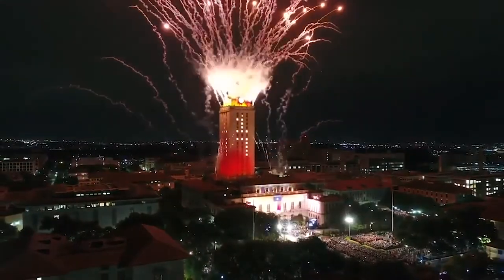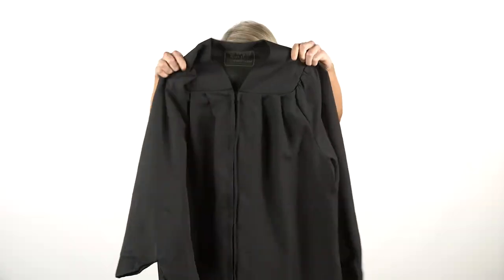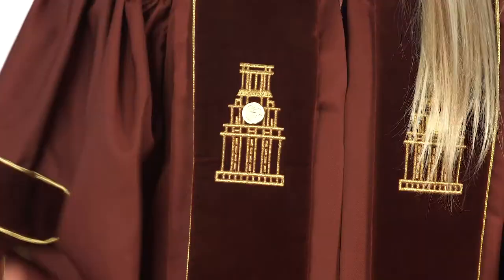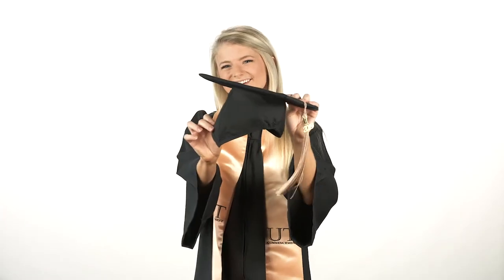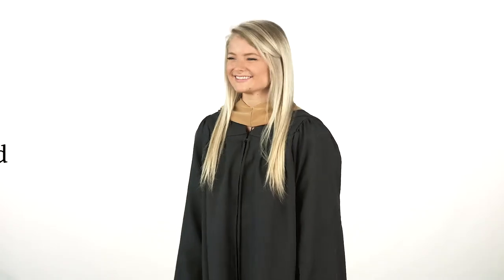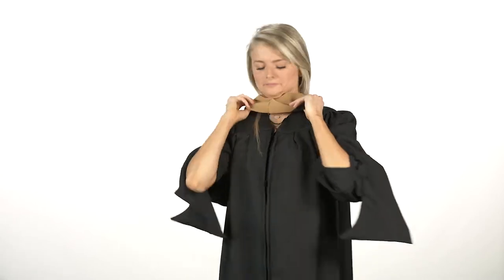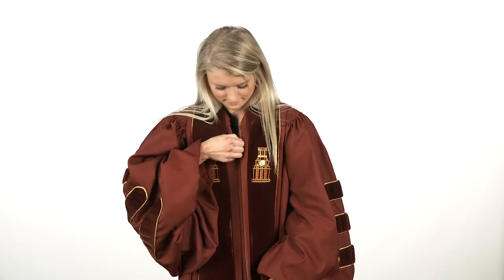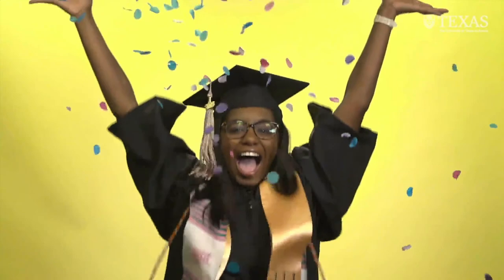How To Wear Your College Cap & Gown | McCombs School of Business | UT Austin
A how-to guide showing you how to wear your college graduation undergraduate, masters, and doctoral regalia, produced by the McCombs School of Business at the University of Texas at Austin.